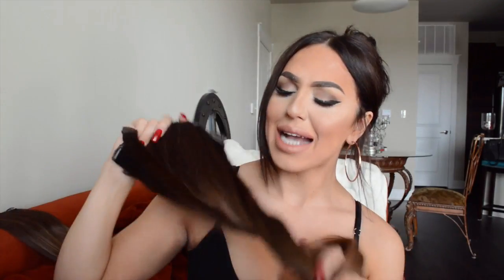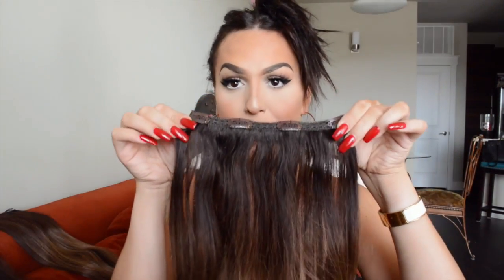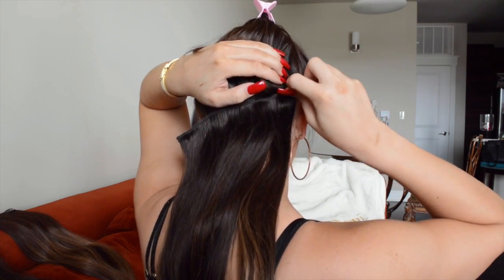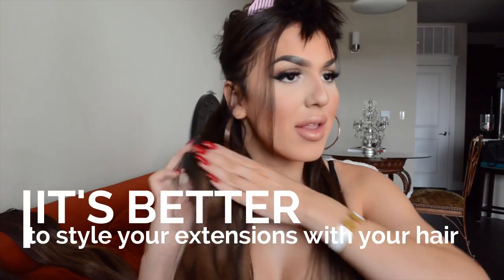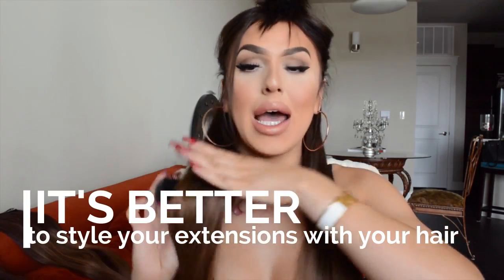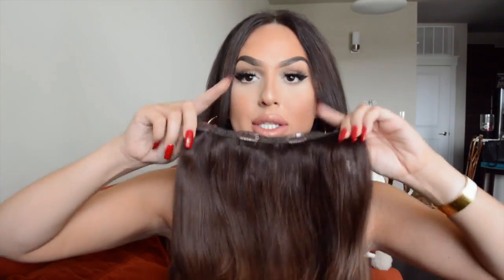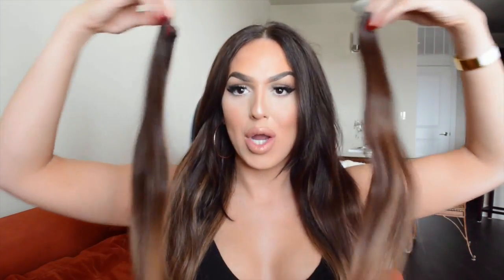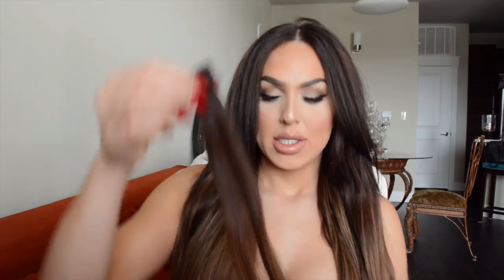EXTENSIONS FOR SHORT HAIR USING BELLAMI HAIR // LA DEMI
Super easy how to clip in extensions for short hair.
I normally use 2 packs of Bellami Hair Extensions, each pack is 220g of hair which is a total of 440g when I wear mine. I think it’s way better to style your hair with your extensions in, so that the texture and wave is cohesive. Hope you guys liked watching!

XOXO La Démi

Hair Used: @BellamiHair 22” 220g Guy Tang Balayage: 2/6
Code: LADEMIGLAM for money off

Hair Oil: Keratin Oil (At any drug store)